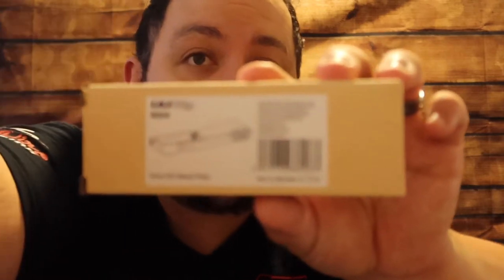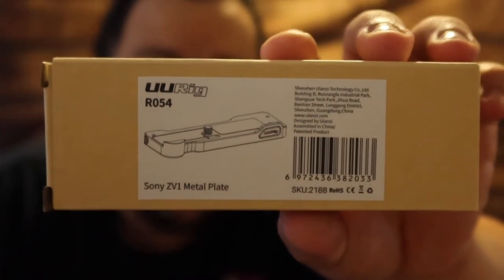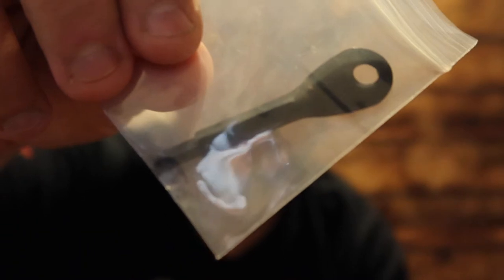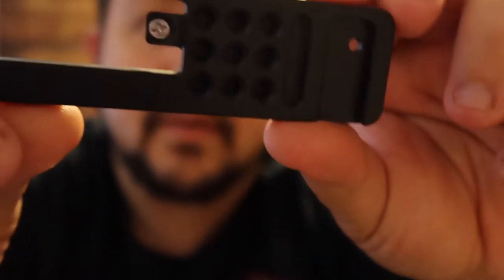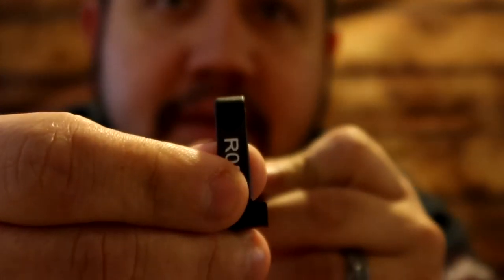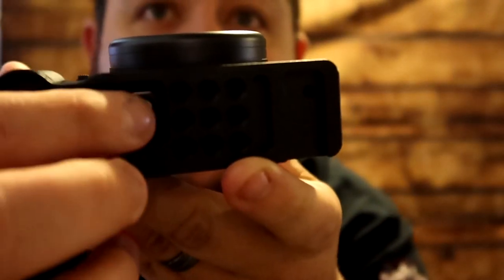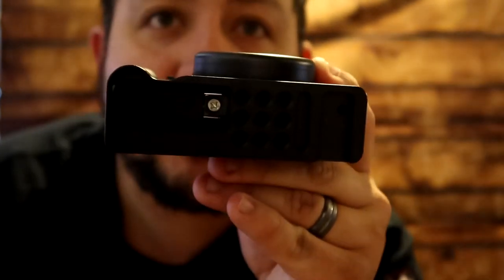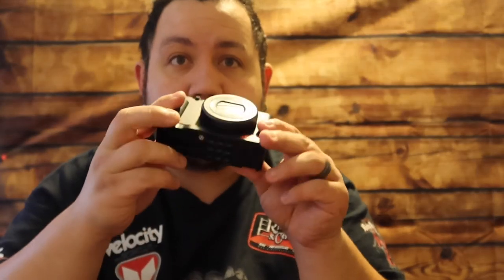Sony ZV-1 UURig Adapter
We bought a adapter/bracket for the Sony ZV-1 from Amazon and its made by a company called UURig. It definitely comes in handy when you have your ZV1 on a tripod and need to quickly remove and change out the battery. Also makes it possible to turn your camera in a vertical position while also giving you a extra cold shoe.

Amazon Link for the Adapter: ZV-1 Camera Base Mount Bracket for Sony ZV1 Compact Camera, with Cold Shoe Microphone/Light Extension Mount on Bottom, Support Vertical Video Shooing YouTube Streaming Vlog Accessories - UURig R054